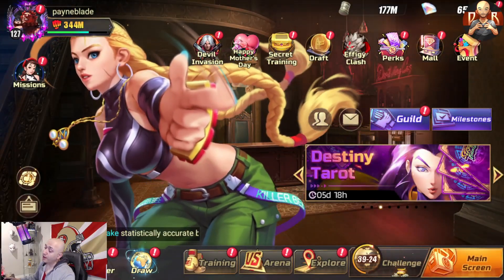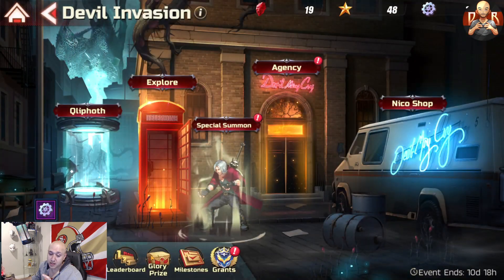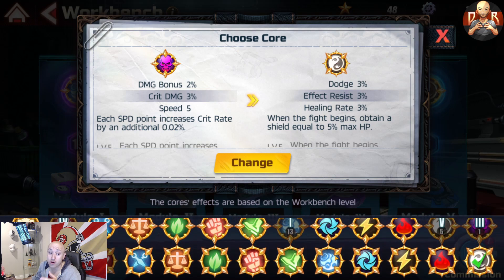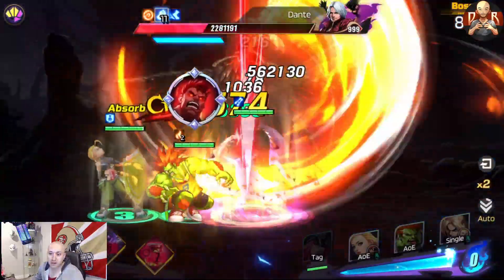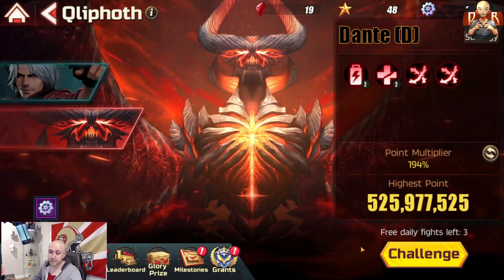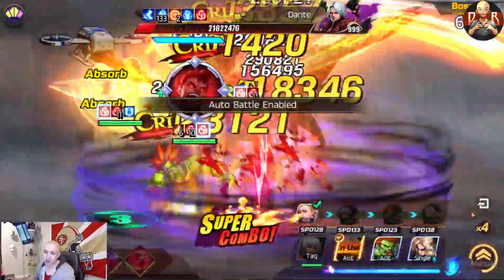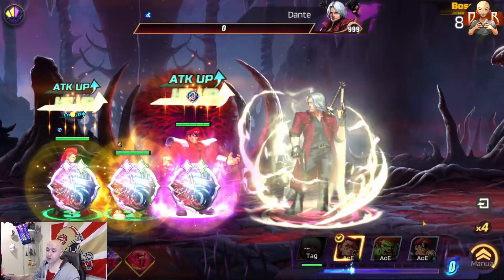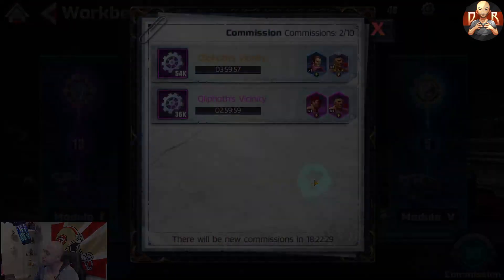[SF: Duel] - Qliphoth Devil Mode Dante Boss Fight; Top Teams, Modifiers & MODULE TIPS To MAX dmg!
Hey guys,

here is what to do with your modules and the teams to use for max dmg!